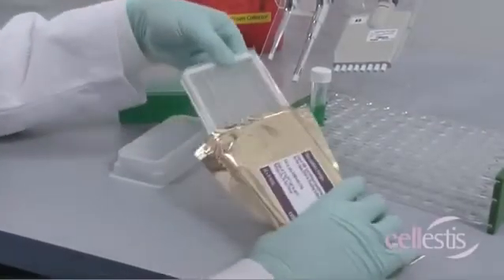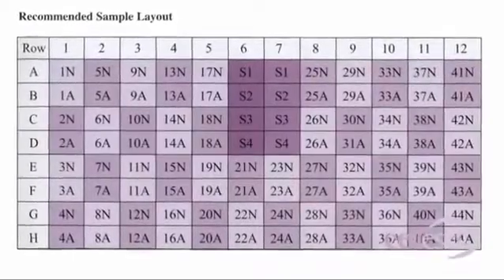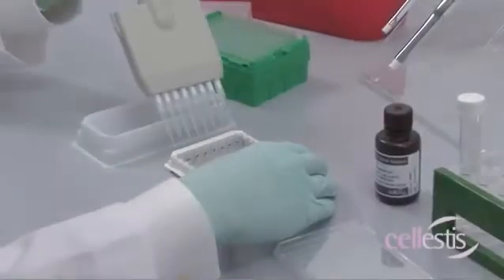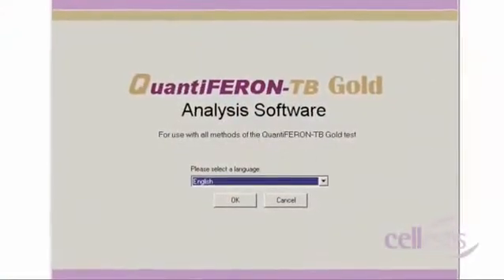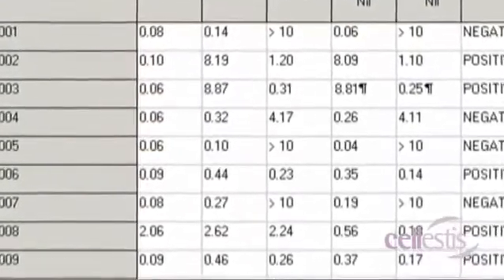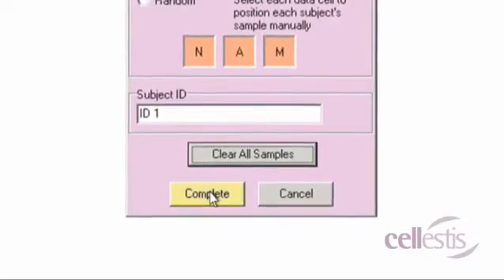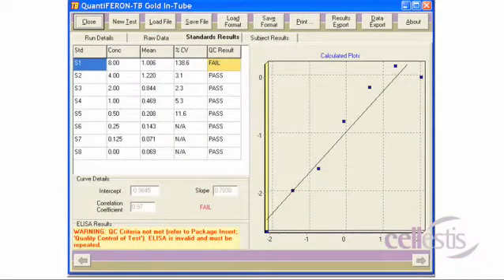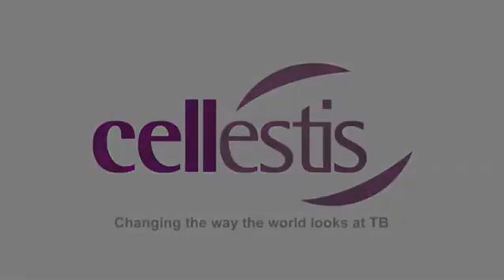Elisa procedure الاليزا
Elisa procedure